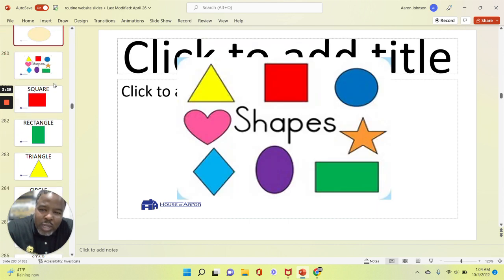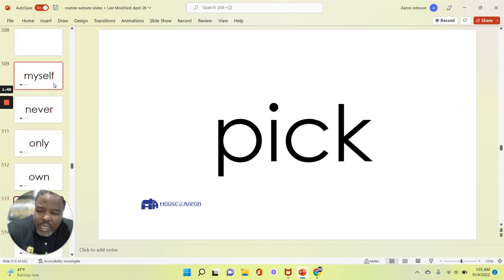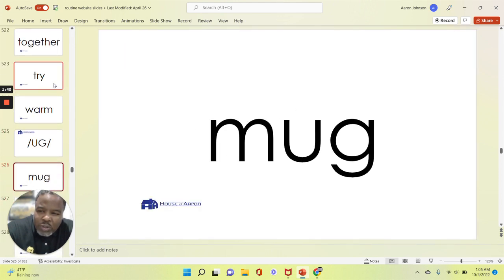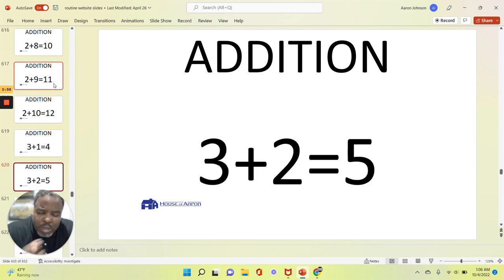Thank you offer for views and subscribers that Learn With Mr. Aaron (Life of a provider)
The advantage your child needs.
Do the routine 3,5, or 7 days a week.

These videos will help the young people in your life reach their educational goals. The HOA Routine is a remediation program that will help fill in the gaps left by COVID and other circumstances. Children can learn English from this program. Children can make learning fun with this program. Children can jump ahead in education, with this program. All children that have consistent exposure to the routine have stayed on honor after entering a standard educational program. Get the young person in your life prepared.
The HOA Routine and Lessons will be available online soon.

Rain Sounds 10 Hours Sleep Music,White noise generator Non stop music for